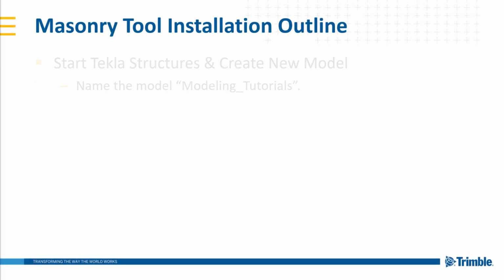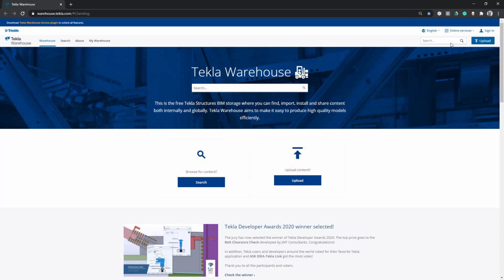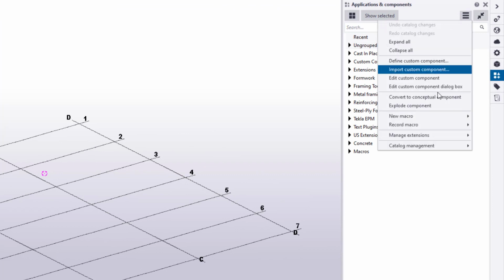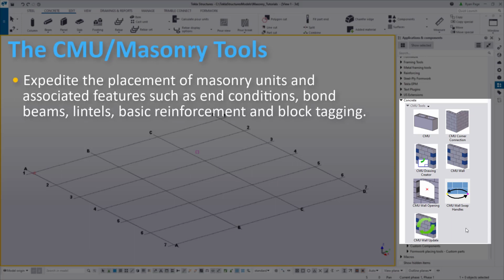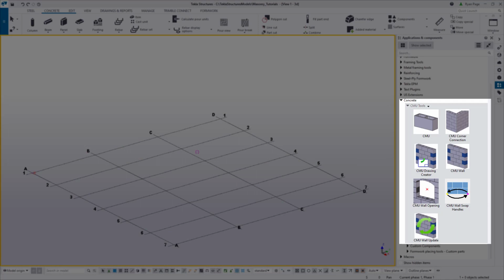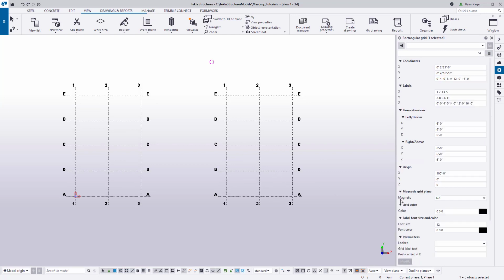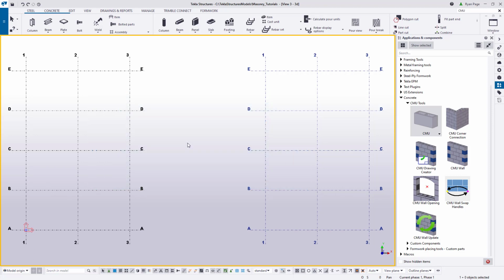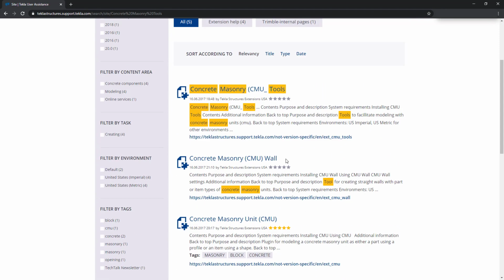Tekla Structures: Masonry Tutorials – Introduction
This video provides a brief overview of the tools as well as the content of the tutorials. Additionally, viewers will also step through creating a new model for use with the rest of the masonry tutorial lessons.